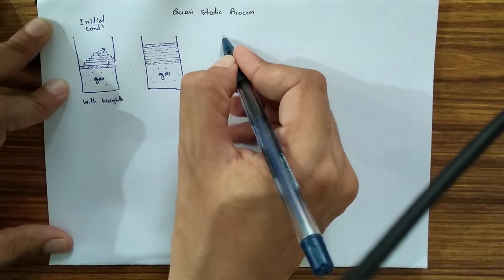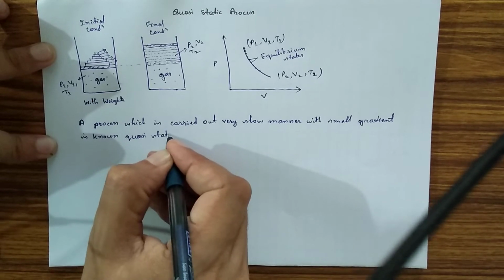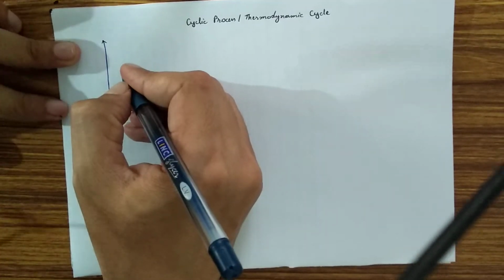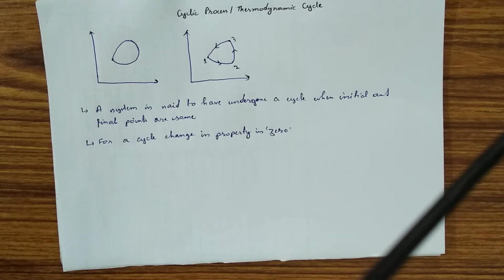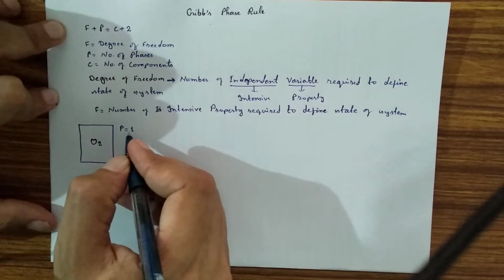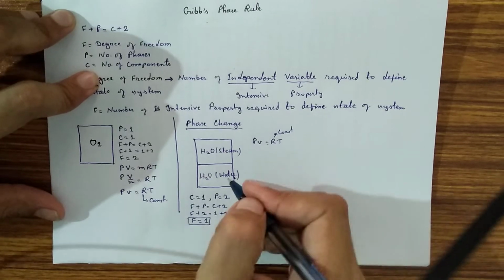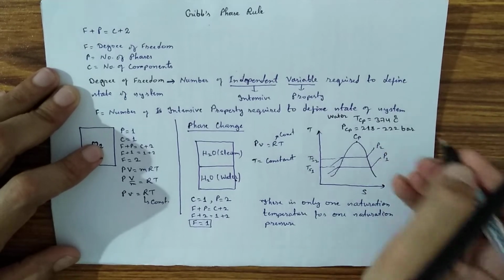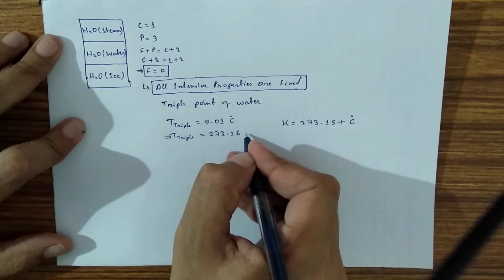Engineering Thermodynamics // (L04) // Thermodynamic System and Process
Thermodynamics
Topic: Thermodynamic System and Process Lecture (L04)
For GATE, ESE/IES, Semester Exam and Other Competition Exams like DRDO, ISRO, BARC etc